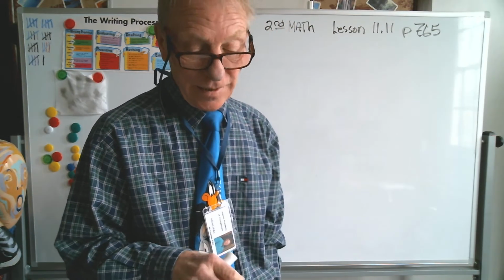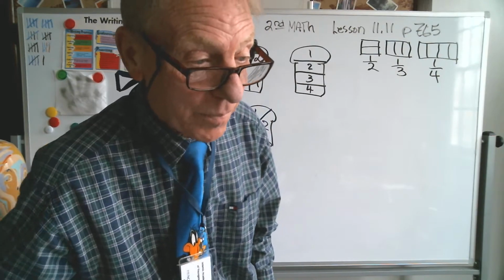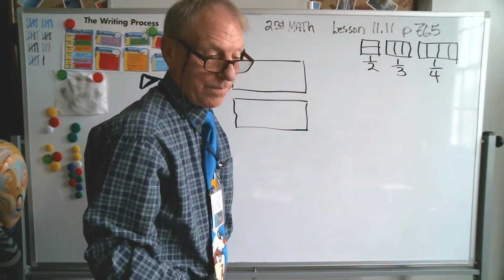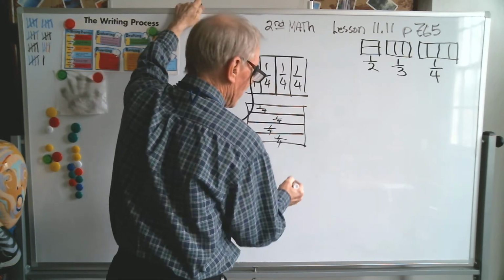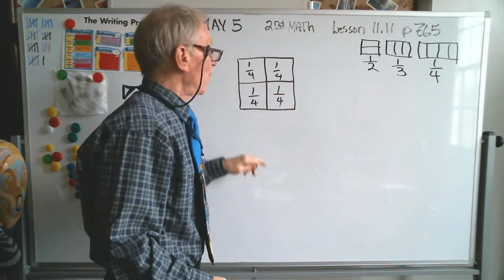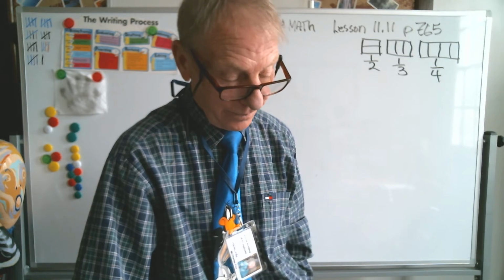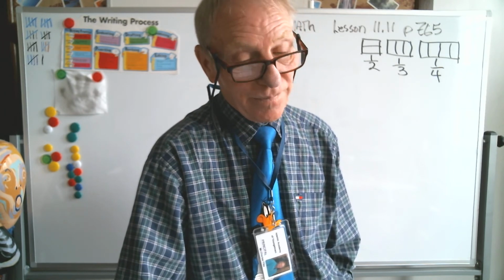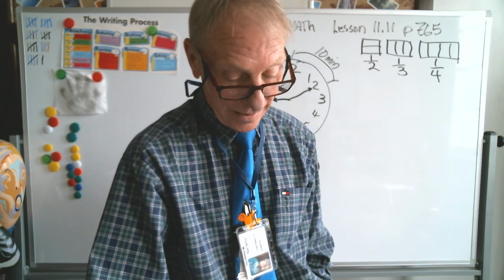2nd Grade Math Lesson 11.11 Solving Problems Dividing Shapes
2nd Grade Math Lesson 11.11 Solving Problems Dividing Shapes